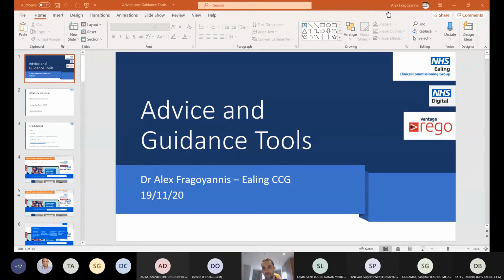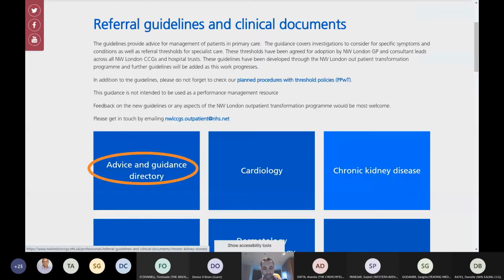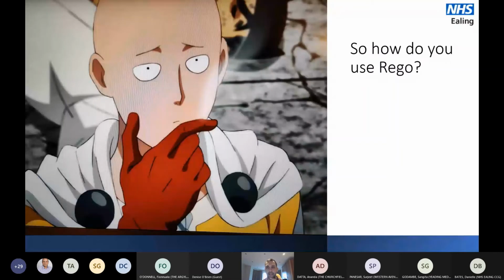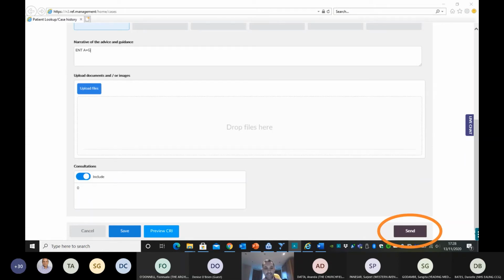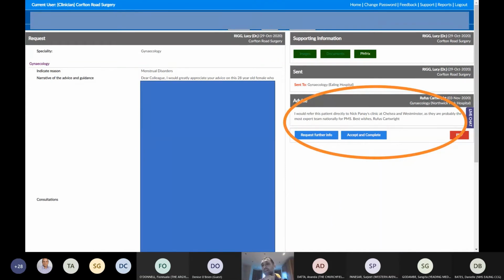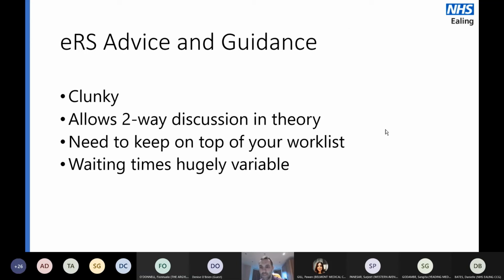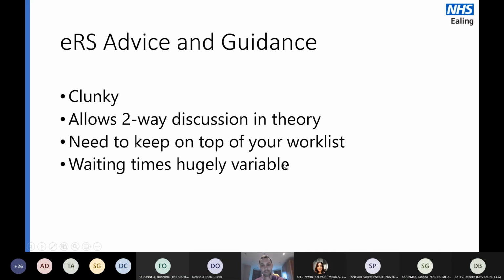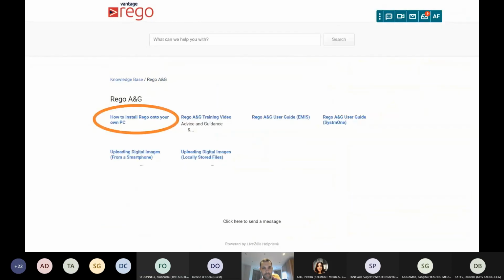Advice and Guidance Digital Tools - Vantage Rego and e-RS - Webinar 19/10/2020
Dr Alex Fragoyannis explains to Ealing GP Practices how to use Vantage Rego or e-RS to seek Advice and Guidance  - Webinar 19/10/2020